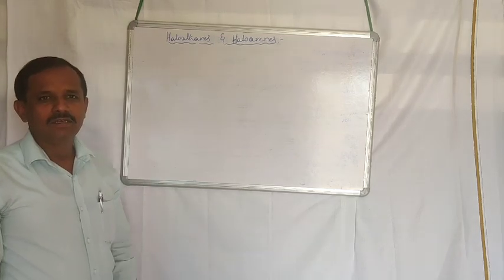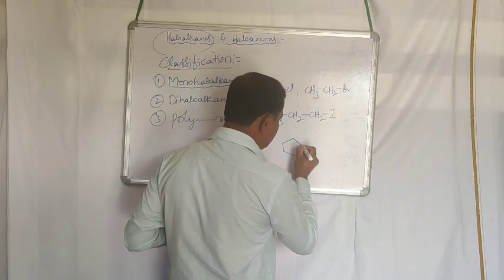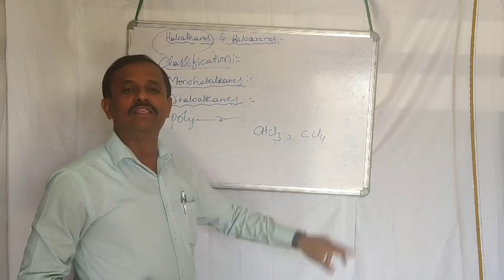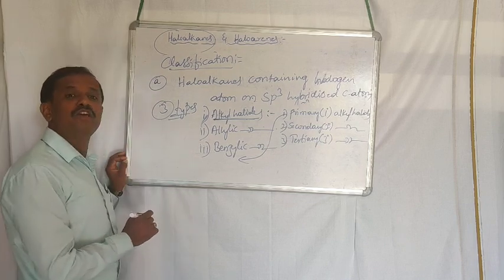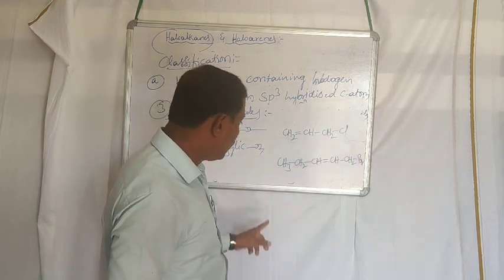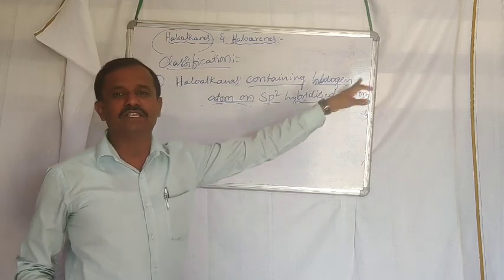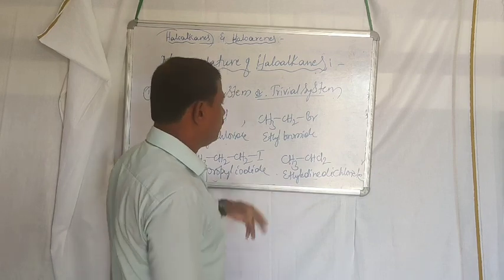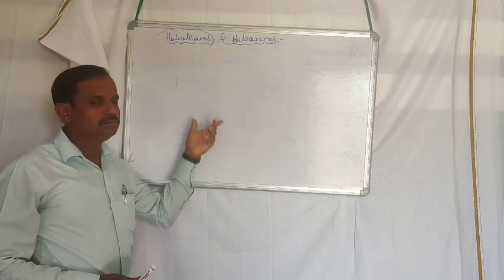Haloalkanes and Haloarenes (Unit-10, Part-1)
Chemistry Classes for 2nd PUC students